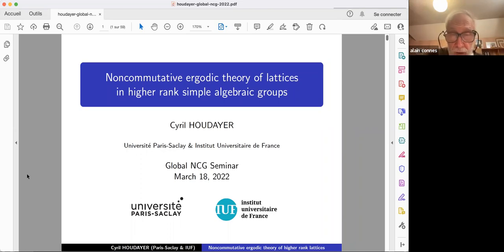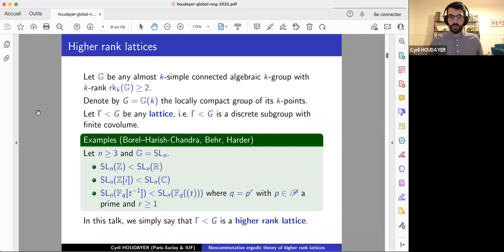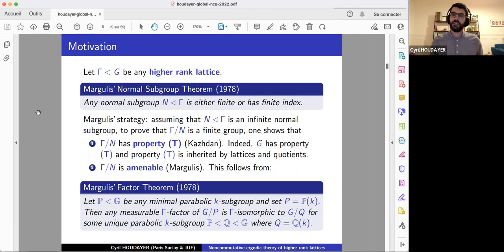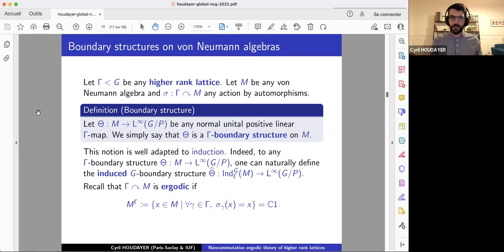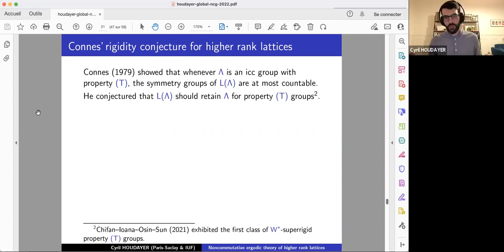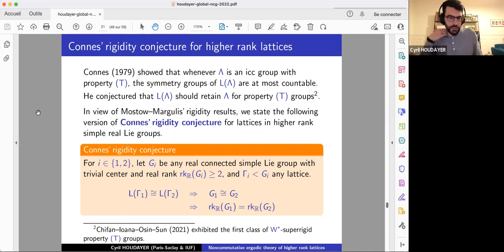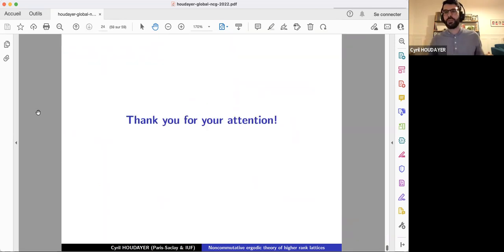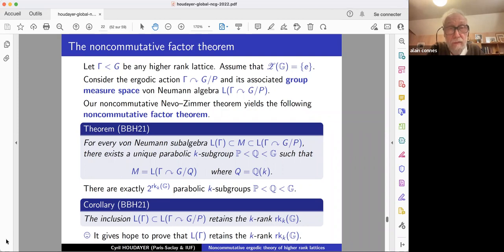Cyril Houdayer: Noncommutative ergodic theory of lattices in higher rank simple algebraic groups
Talk by Cyril Houdayer in the Global Noncommutative Geometry Seminar (Americas) on March 18, 2022.